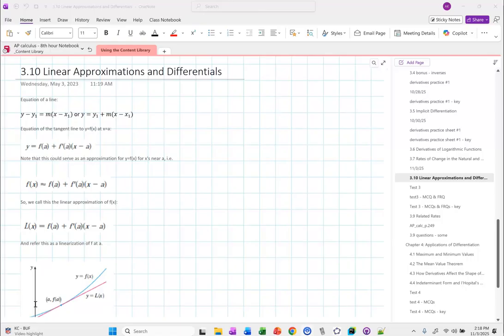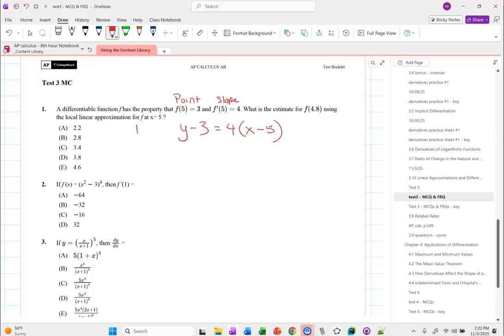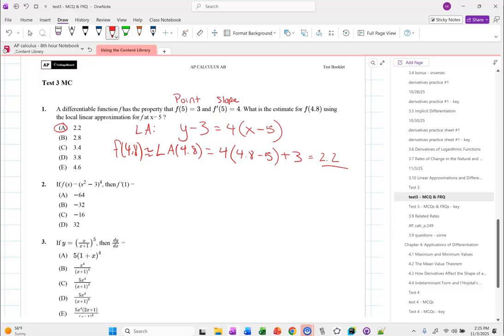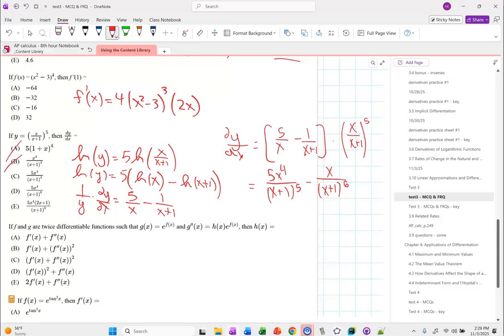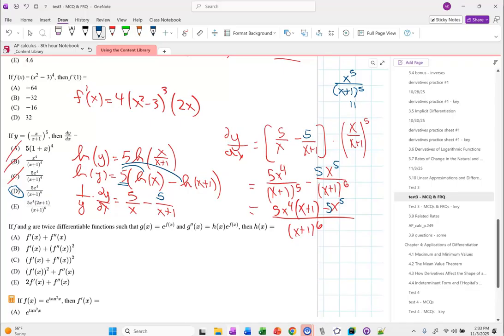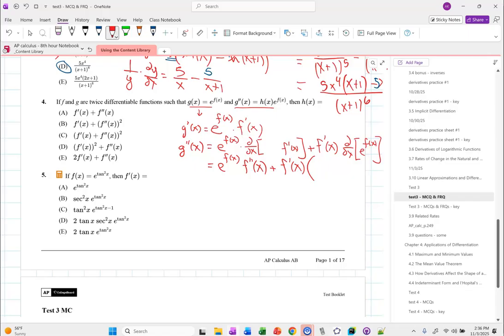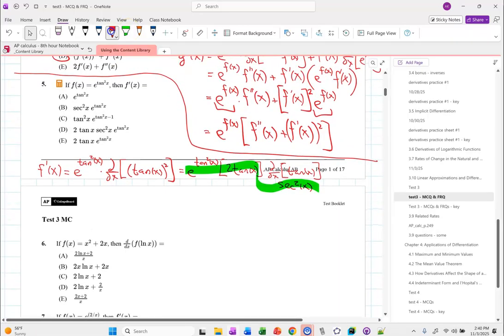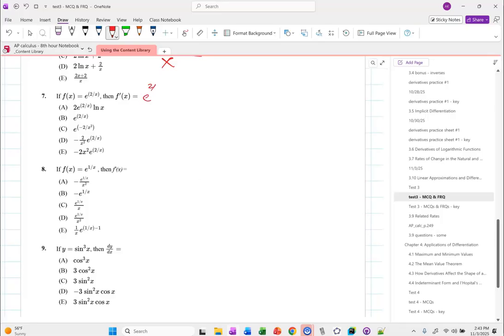11/3/25 ap calc - 8th hour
3.10 (briefly)